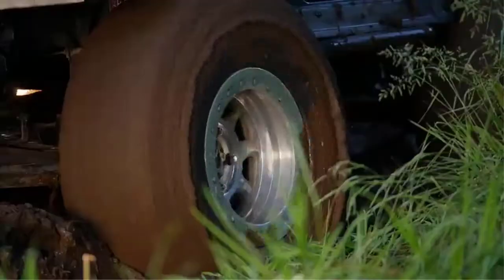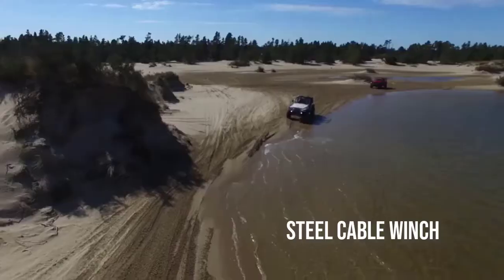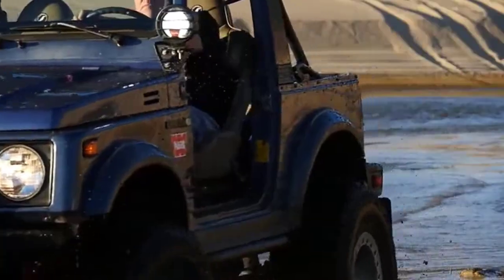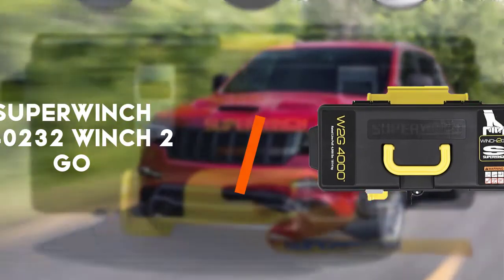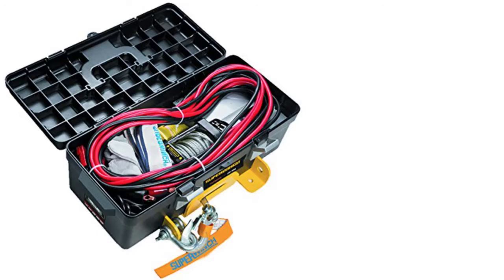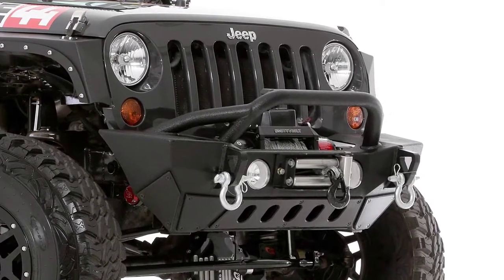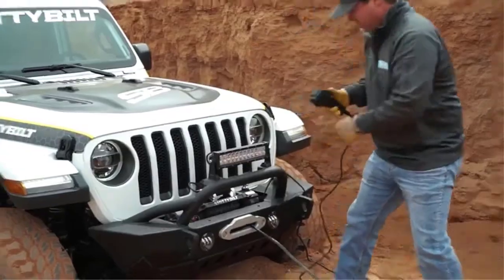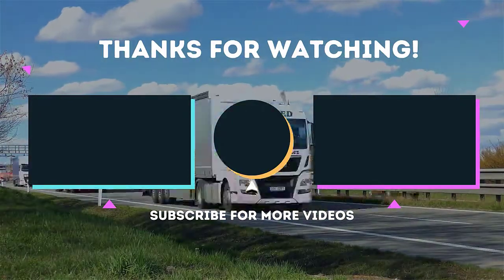✅ Best Car Trailer Winch | Car Winches Reviews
Buying Guide:

0:00 -Intro: Car Winch
0:20 - WARN 96800 VR8 12V Electric Winch
1:08 - Superwinch 1140232 Winch
1:40 - Smittybilt GEN 2 XRC Winch

Car Trailer Winch: Best Electric Car Trailer Winch | Best Car Trailer Winch for The Money ​

To narrow down your searching effort, we have researched the market on the Car Trailer Winch. We already spent hours analyzing these top Car Trailer Winch to ensure your worth buying.

This video on the Best Electric Car Trailer Winch in 2021 will add value for the money. So keep watching till the end and select the suitable one for you.

best jeep winch
trailer winch
car trailer winch
best winches
4x4 winch
truck winch
best atv winch
the best car winch
jeep winches
Car Hauler Trailer
Best Car Trailer Winch in 2021
Car Winches Reviews

SUPPORT 4x4Maniacal